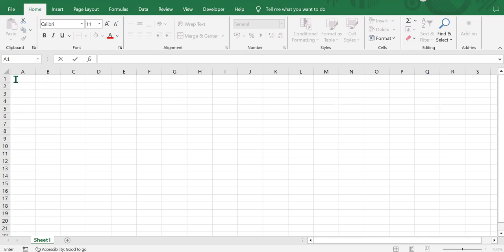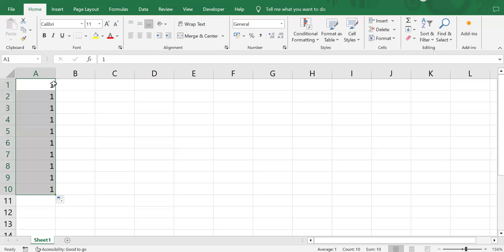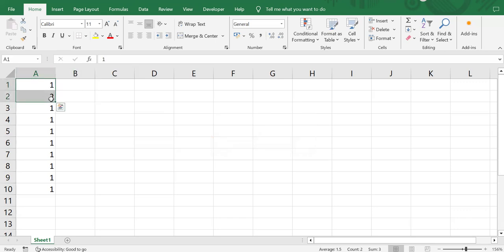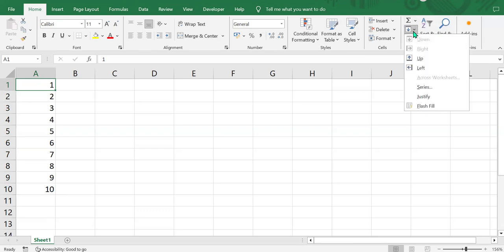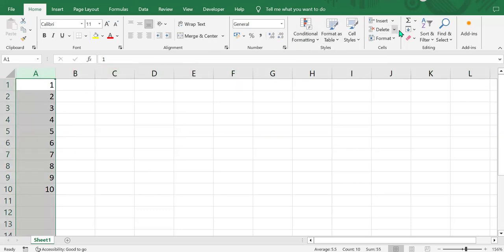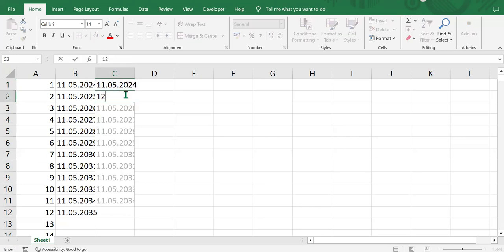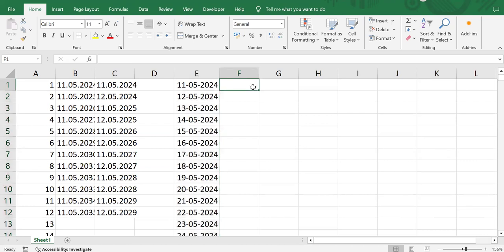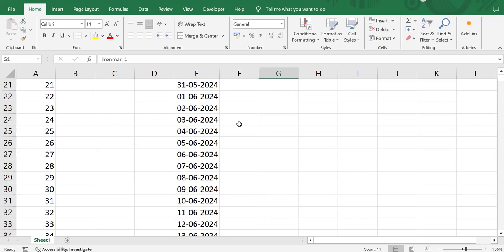Master Excel Fill Techniques: Streamline Your Spreadsheets!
Unlock the full potential of Excel with our comprehensive guide on fill techniques! 🚀 Whether you’re a beginner or looking to refine your skills, this tutorial will provide you with step-by-step instructions to streamline your spreadsheet tasks. Learn how to quickly copy data, use autofill for efficient data entry, and apply advanced fill options to save time and boost productivity. Don’t miss out on these essential tips that will transform the way you work with Excel. Plus, stick around for a special trick that will change your Excel game forever!

👉 What you’ll learn:

Basic to advanced fill techniques
Autofill shortcuts for rapid data entry
Custom fill series for specialized tasks
📊 Dive into the world of Excel and emerge as a fill function expert!